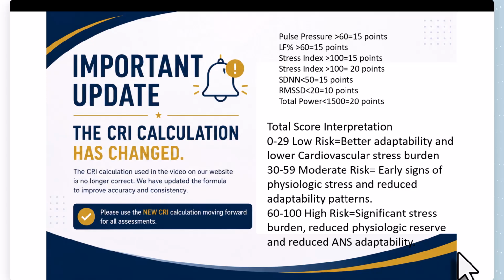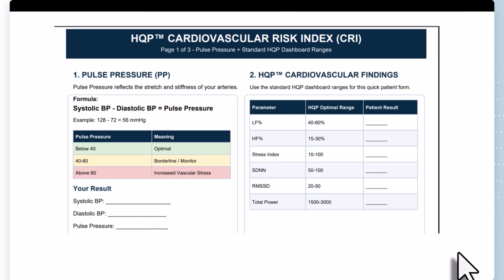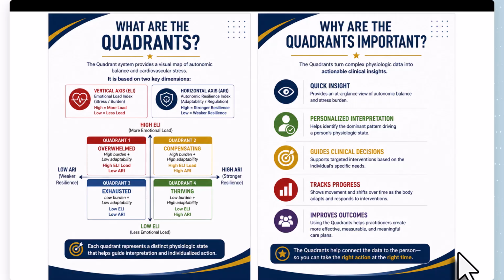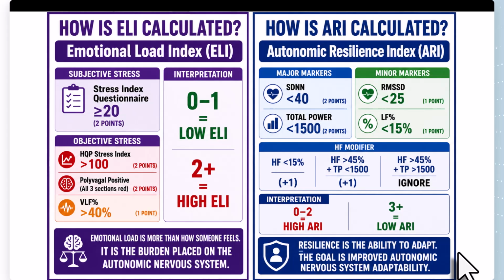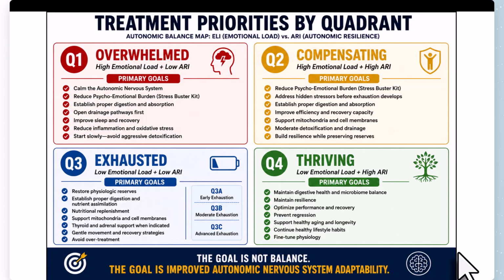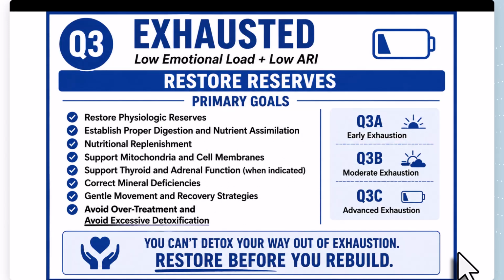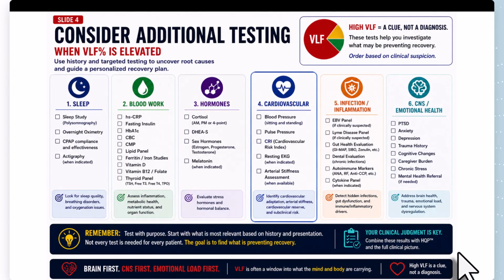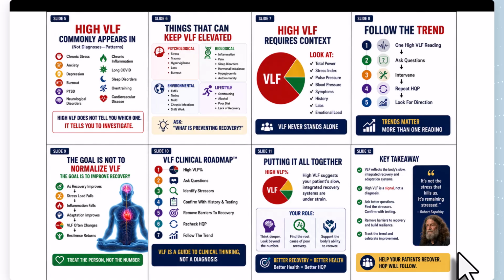Calculating the Quadrants and CRI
Continuing our HeartQuest Professional Educational Series with important information on how to calculate the Quadrants to personalize patient care.  Also the Cardiovascular Risk Index assessment is an important adjunct to be proactive with patients' health.